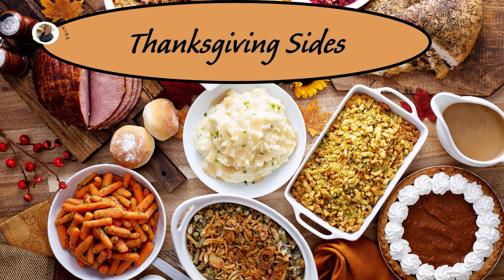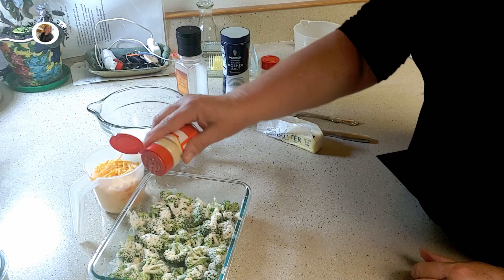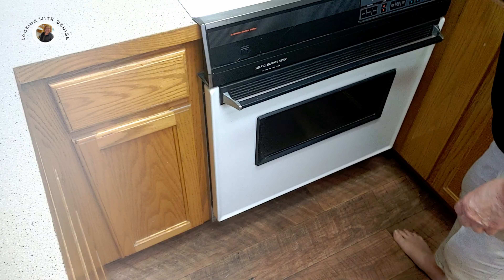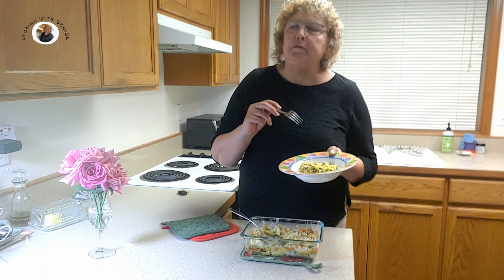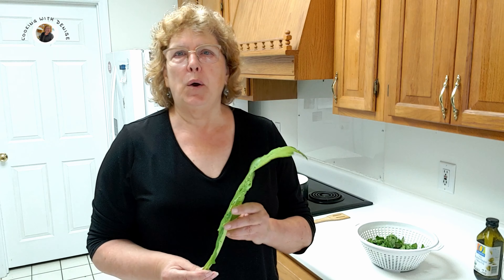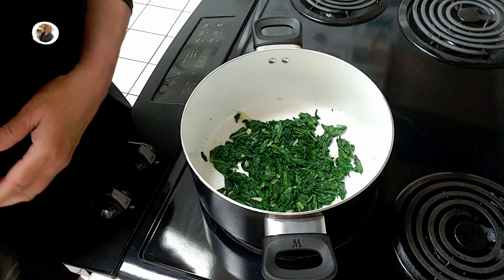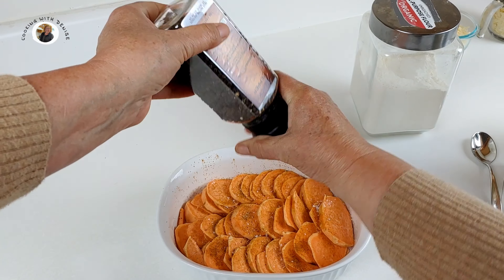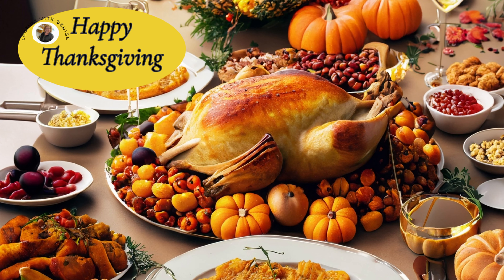Thanksgiving Sides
Easy and tasty Thanksgiving sides.  Thanksgiving is a time for family, friends, and food. And what's a Thanksgiving feast without the sides?  But with so many different recipes to choose from, it can be hard to know where to start.  Let me help you with this variety of Thanksgiving side dishes to choose from, all made with simple ingredients and easy-to-follow instructions:  Easy Cheesy Broccoli Casserole, Mustard Greens,  and best of all Sweet Potato Casserole which is not your usual overly sweet casserole.  You must try this one.
Happy Thanksgiving!

Cooking Products Used In Videos
Storage Containers
Electric Portable Stove
Chef Cooking Apron
Kitchen Scissors
Chef Knife 8”
Paring Knife 4”
Iron Skillet

Song:  A Nightingale's Journey
Artist:  Wanderer's Trov
I use Tube Buddy for my video SEO and planning.

Ingredients:
Broccoli Casserole
6 cups broccoli flowerets
4 tbsp. flour
½ tsp. garlic powder
½ tsp. onion powder
½ tsp. Kosher salt
1/8 tsp. fresh ground pepper
1 cup milk
1 ¼ cups cheddar cheese, grated
2 slices of stale bread, torn into small pieces
3 tbsp. butter

Mustard Greens
2 Bunches Mustard Greens , washed, stems trimmed and chopped
1 clove garlic, chopped
1 tbsp. olive oil
1 fresh lemon cut into quarters

4 medium sweet potatoes, thinly sliced
1 cup half and half
2 tbsp. butter
2 tbsp. flour
2 tsp. cumin
¼ tsp. cayenne
½ tsp. salt
1/8 tsp. freshly ground pepper
1 cup Gruyere cheese, shredded
½ cup parmesan cheese, shredded